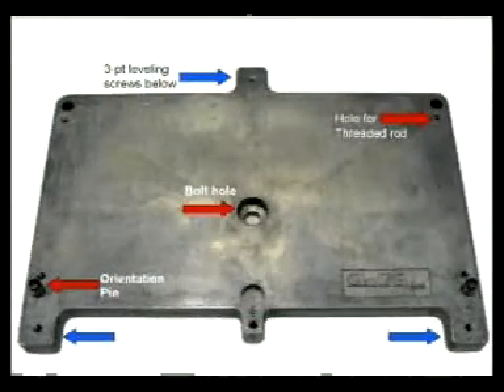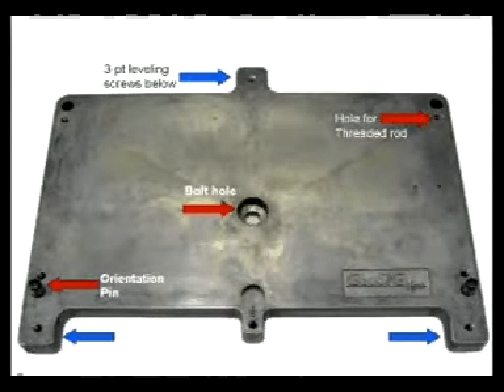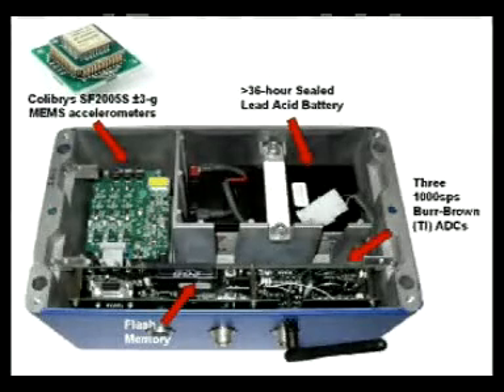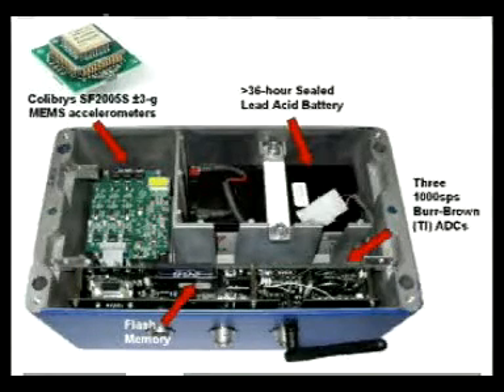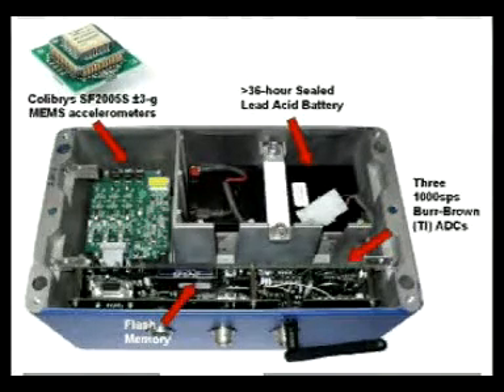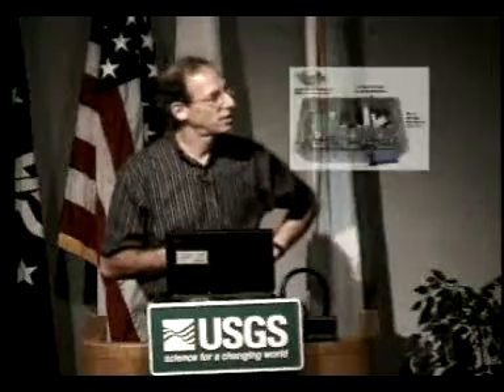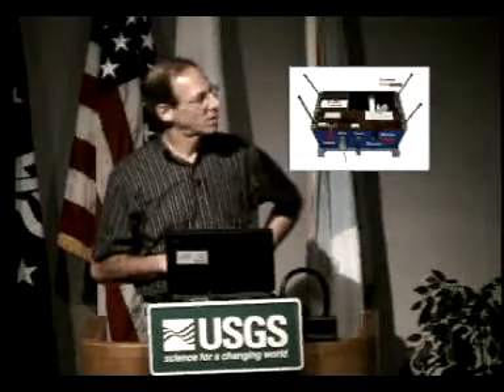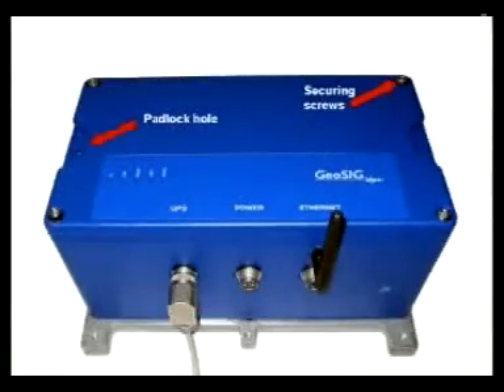GMS Recorder: Delivery for NetQuakes, USGS; GeoSIG, Switzerland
The USGS is trying to achieve a denser and more uniform spacing of seismographs in select urban areas to provide better measurements of ground motion during earthquakes.

These measurements improve our ability to make rapid post-earthquake assessments of expected damage and contribute to the continuing development of engineering standards for construction.
To accomplish this, we developed a new type of digital seismograph that communicates its data to the USGS via the internet. The seismographs connect to a local network via WiFi and use existing broadband connections to transmit data after an earthquake. The instruments are designed to be installed in private homes, businesses, public buildings and schools with an existing broadband connection to the internet